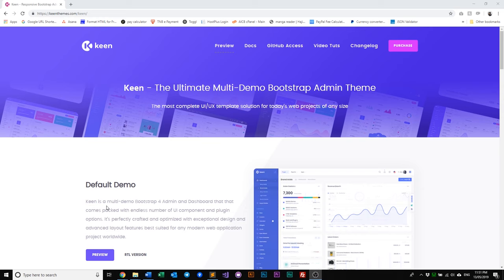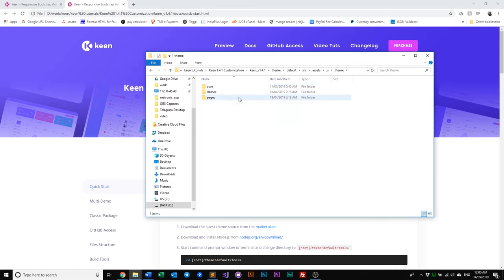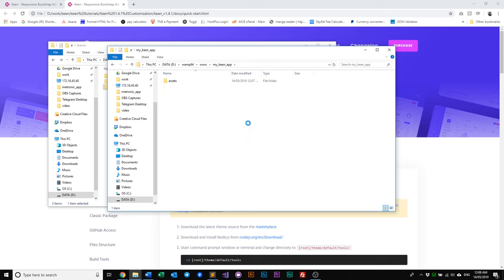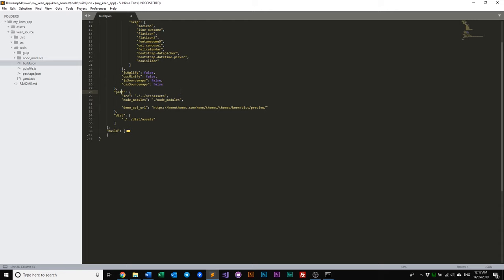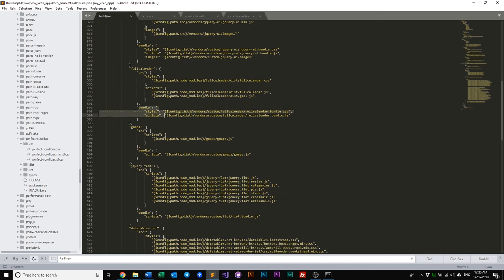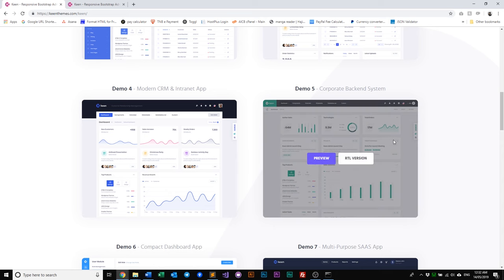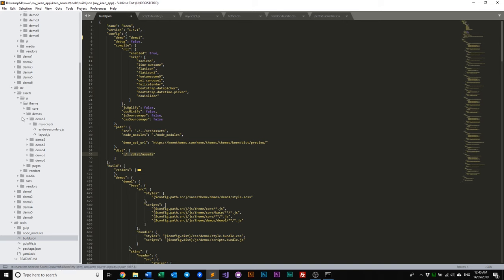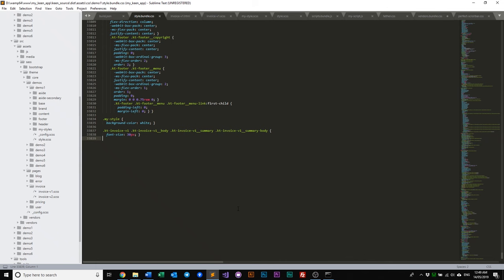Customising Keen Tutorial #3 - Keen Admin Theme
In this video, we provide an in-depth view on Keen's framework and file structure and demonstrate how you can customise Keen's default package to suit your project needs.

Keen is an The Ultimate Multi-Demo Bootstrap Admin Theme with exceptional design and advanced layout features best suited for any modern web application project.